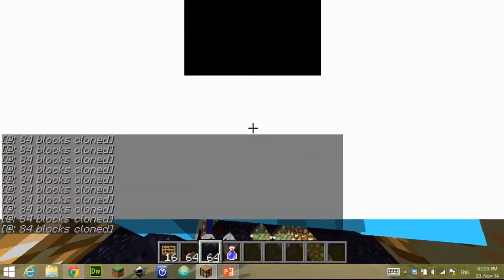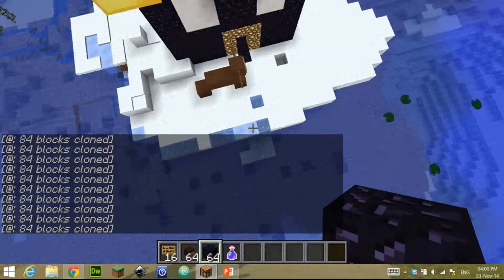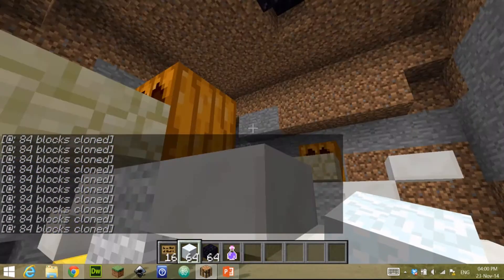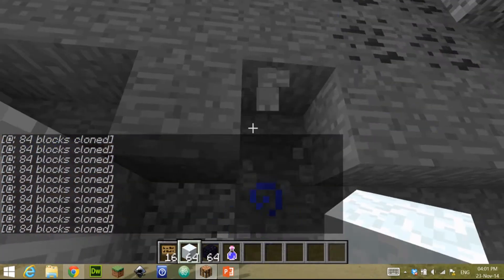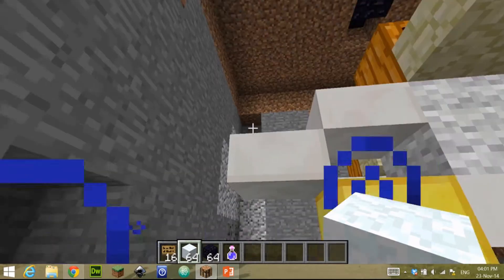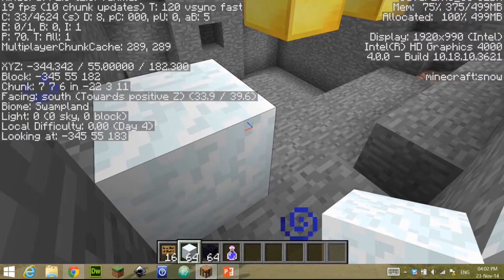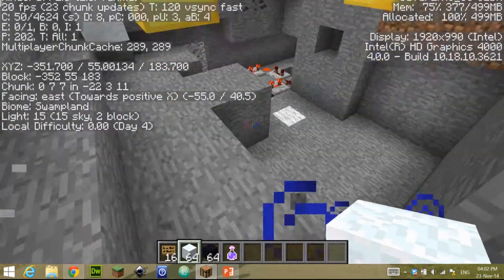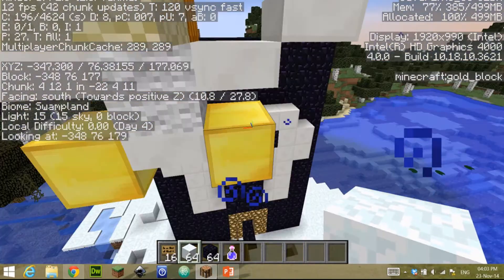minecraft:Creating Movement With Clone Command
i will be showing how to use the clone command  for making animals repeatedly move.

the syntax for the clone command is:

/clone x1 y1 z1 x2 y2 z2 x  y z

x1 y1 z1 and x2 y2 z2 are the low-left-back and top-right-front corner coordinates of the animal;
and x y z is the low-left-back corner of the place you are cloning to.